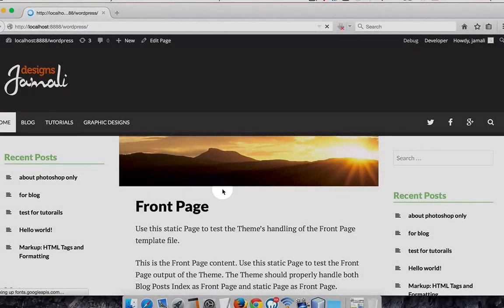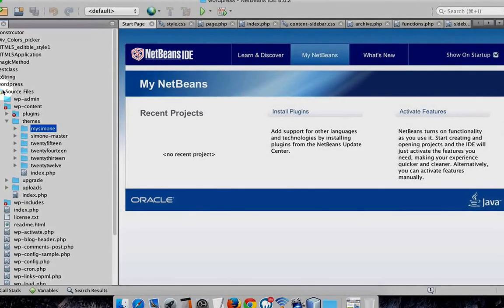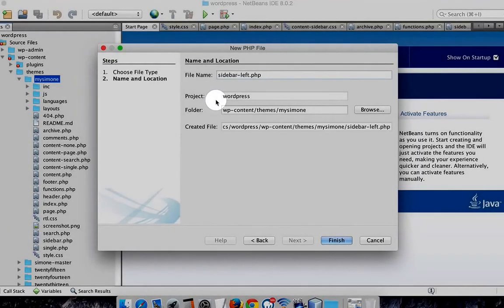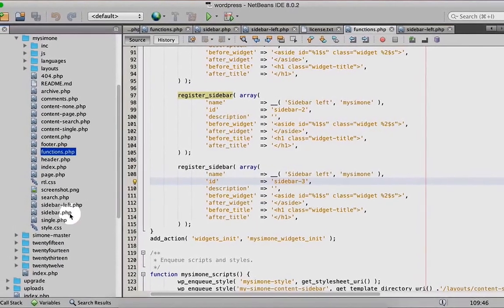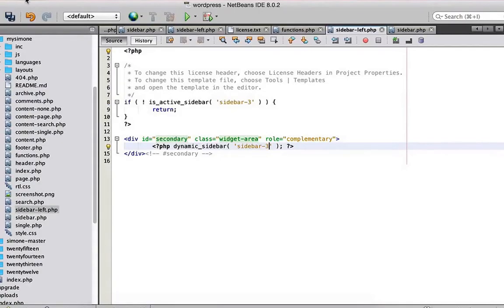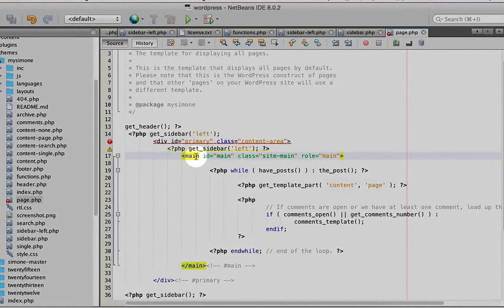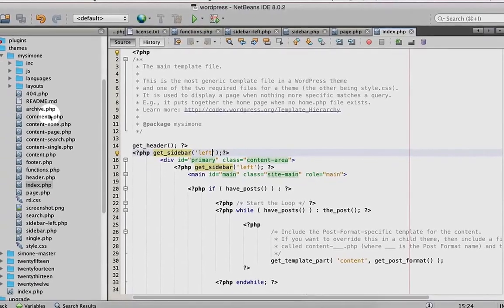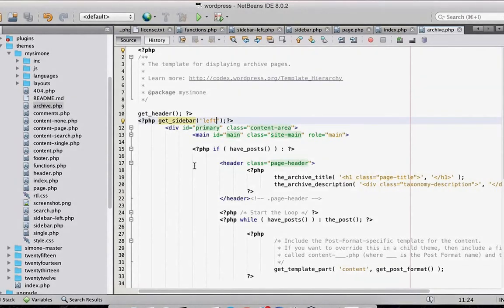Wordpress Tutorials 2015: How to add a sidebar widget to a theme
Wordpress Tutorials: How to add sidebar to your themes.
which come with one sidebar..first we create a new file .php we call it sidebar-left.php then we copy the default sidebar.php code and past it in sidebar-left.php. change the style class to "widgetarea2"  then below in php code change the sidebar-1 to sidebar-3  then go to functions.php we find function call yourthemename_widget_init()
we register our new sidebar ,, we copy the first part code in this function and paste at bottom then change name to sidebar left and id to sidebar-3 ...save it.. we go to page.php we call it after header same method for index.php and archive.php ...the we go to style.css and add a new sidebar style by copying formal sidebar style and rename it  done
please feedback or have any question just ask i will be happy to reply your feedback.. thank you!!
-How to add a sidebar widget to a wordpress page
-wordpress custom sidebar
set sidebar wordpress
sidebar wordpress plugin
sidebar image wordpress pub
wordpress call a sidebar
sidebar logo wordpress
stack sidebar wordpress